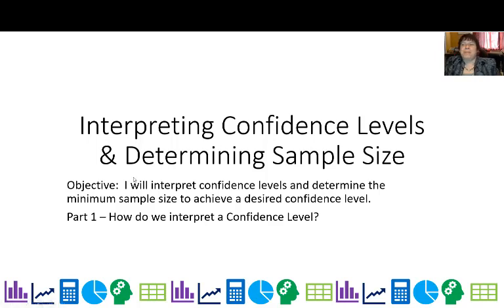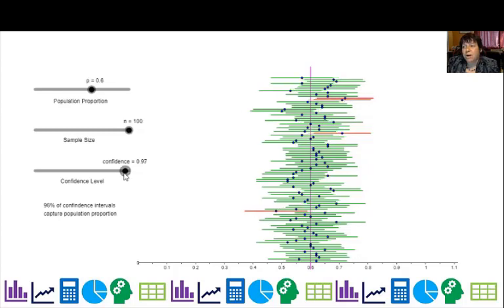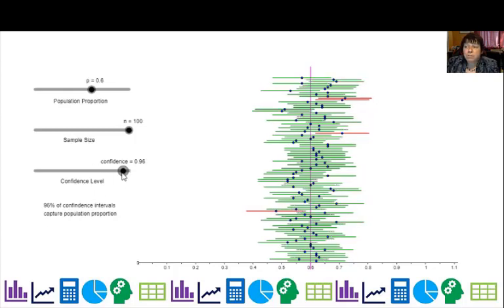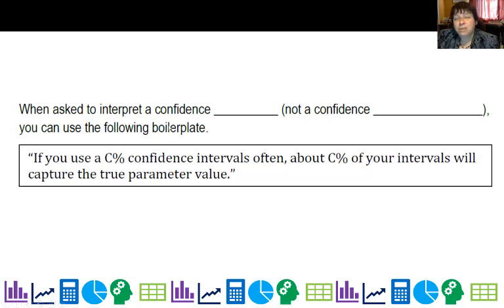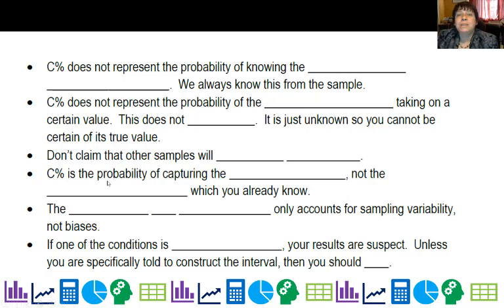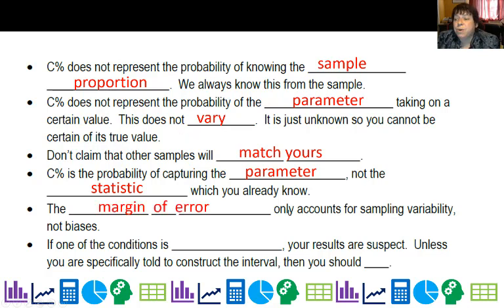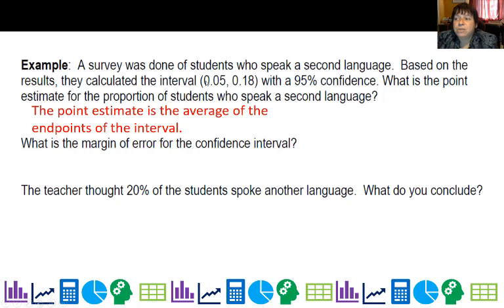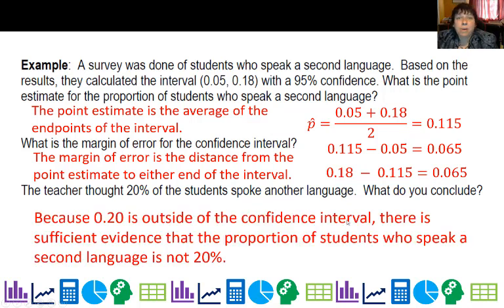E5a CLs and Sample Size Interpreting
Interpreting Confidence Levels and cautions about working with confidence intervals.